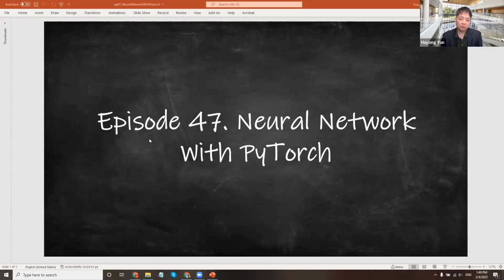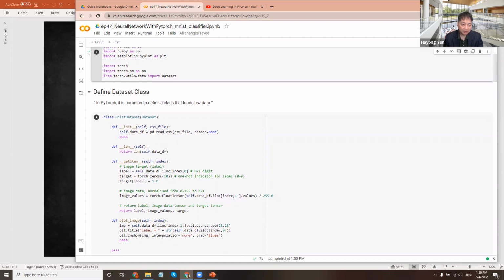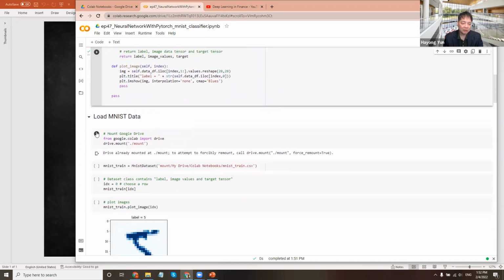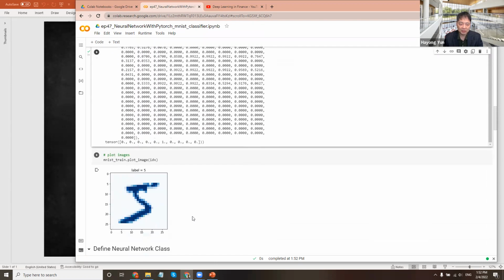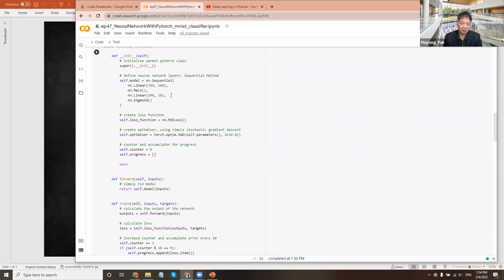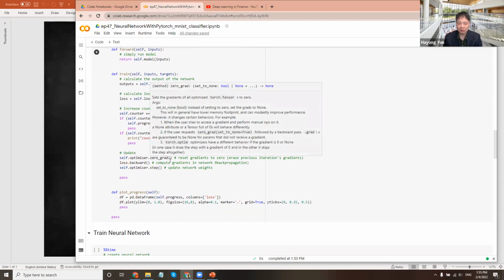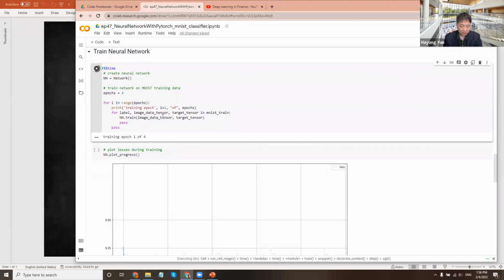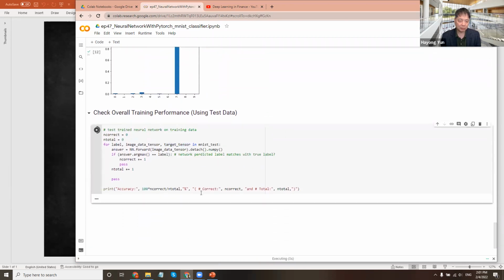Episode 47. Neural Network With PyTorch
Neural Network With PyTorch